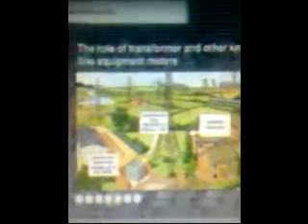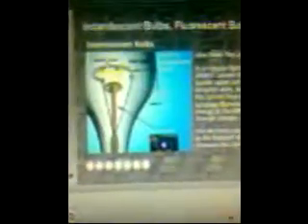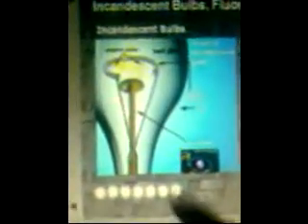trip to MERALCO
earth science project